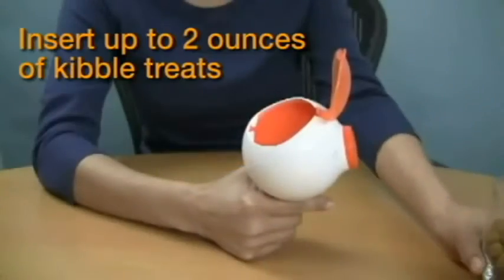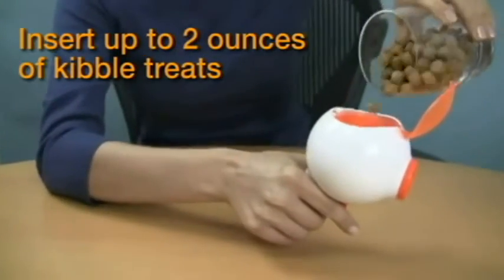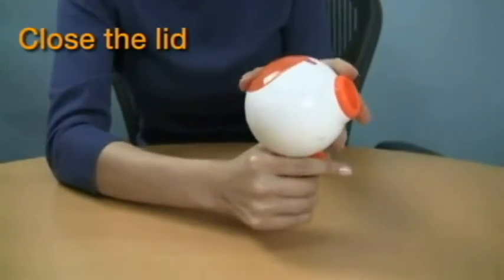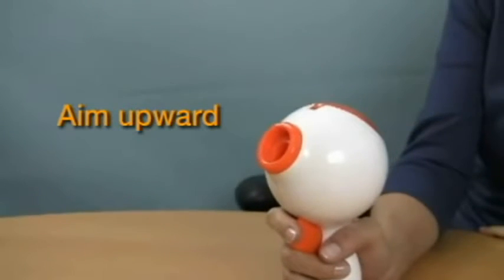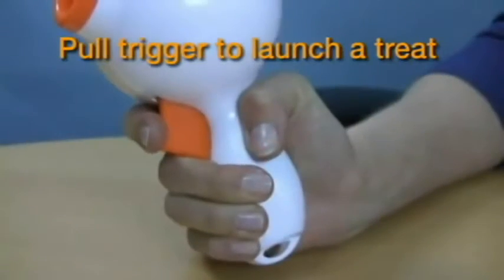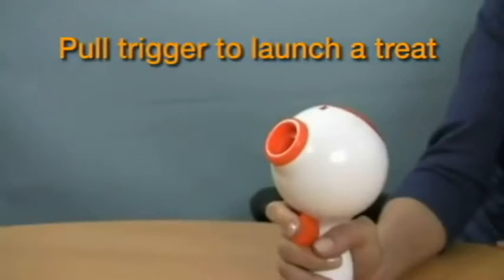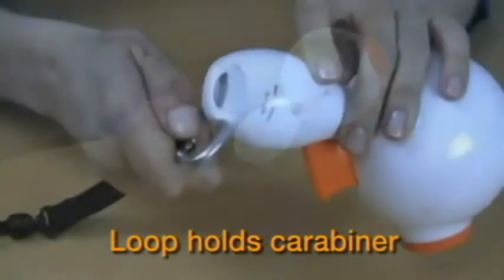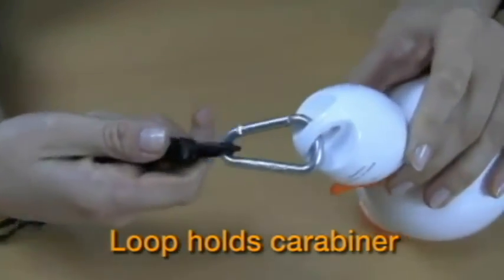Lanzador de Premios para Perro Treat Launcher - Tiendanimal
El lanzador de premios Treat Launcher lanza las golosinas con solo apretar un gatillo alcanzando hasta 3 metros de distancia para que tu perro se divierta consiguiendolas. Este lanzador es adecuado para el momento de la comida, de la recompensa y del entrenamiento, haciendo mucho más divertidos estos momentos con el juego interactivo.